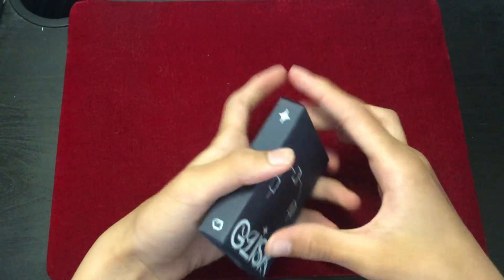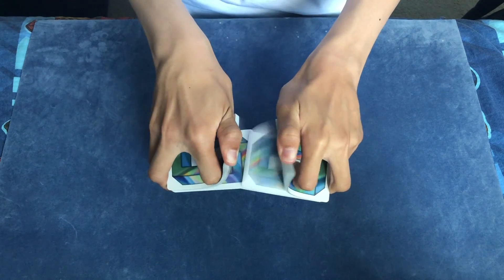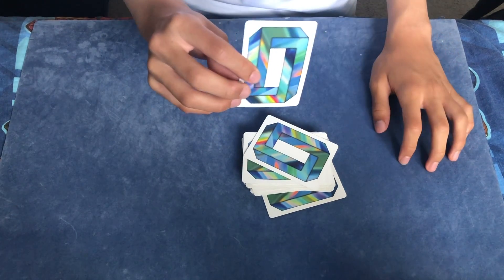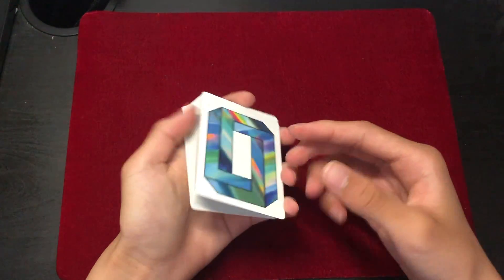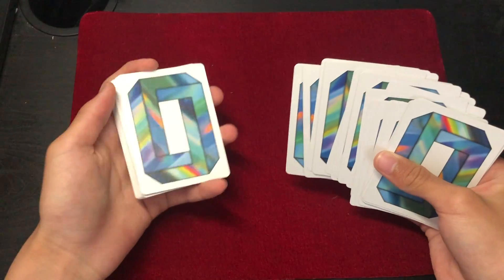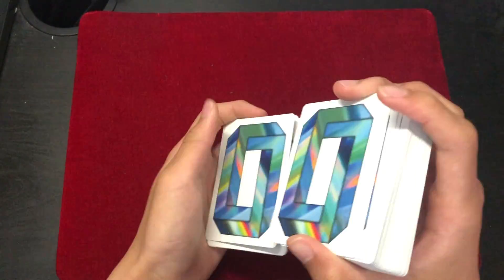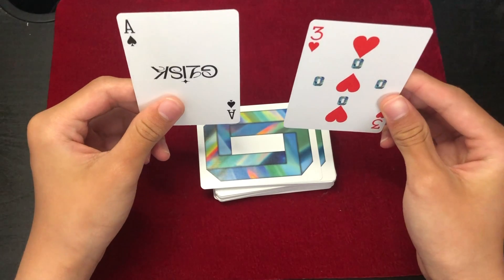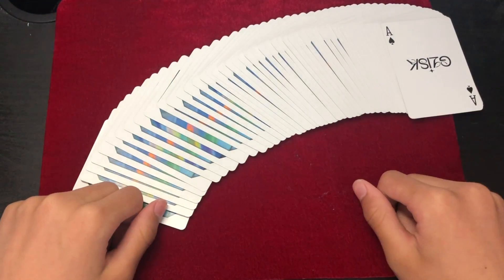Decision is Yours | Beginner Key Card Card Trick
Do you like card magic? Watch this video to learn more about it 😉

In today's video, I'll showing you all this really clever trick that can fool magicians with just one simple sleight of hand. This trick uses one of the most common method: the key card. It's surprising how many were fooled by this trick, even magicians. Learning this beginner trick allows you to perform it in anywhere, anytime, with any deck. Therefore, you can go up to anyone you wish to and impress them with this.

There are too many card tricks to learn in this channel, watch them to fool your friends!!

Timestamps:
0:00 - Intro
0:34 - Performance
1:54 - Tutorial
5:50 - Outro